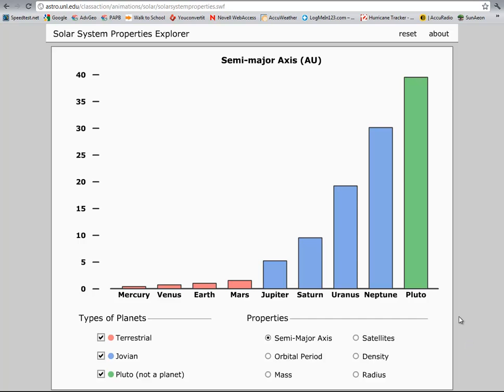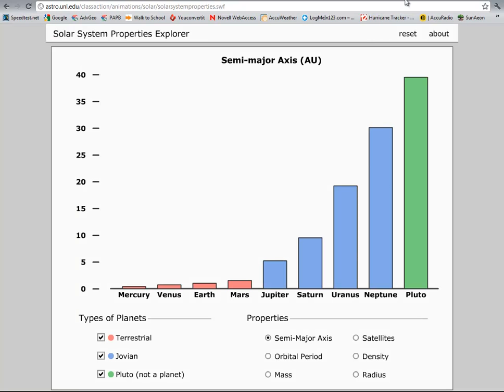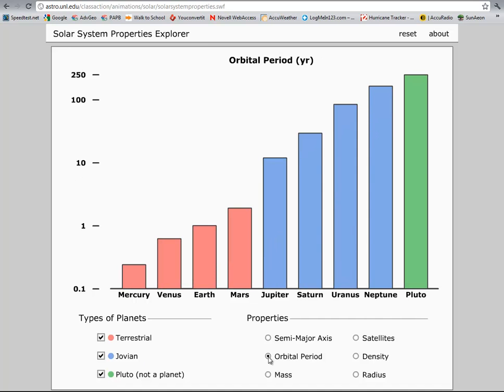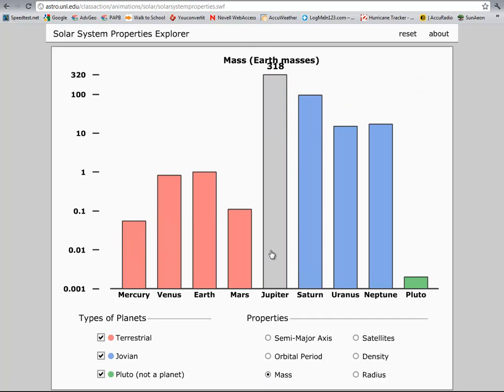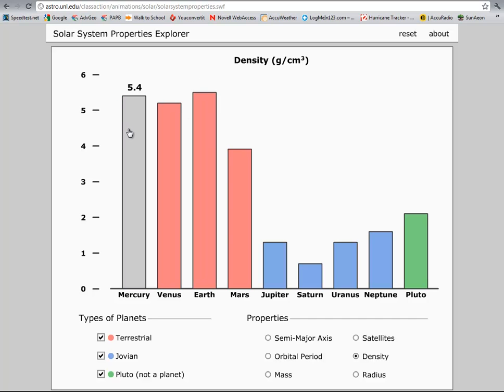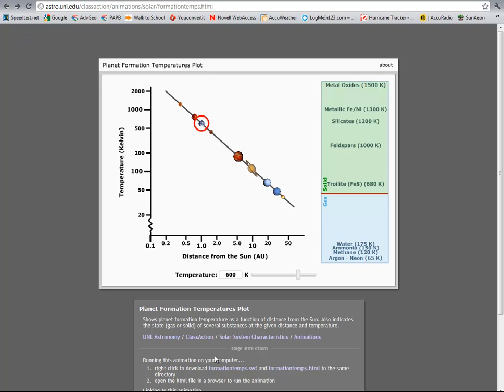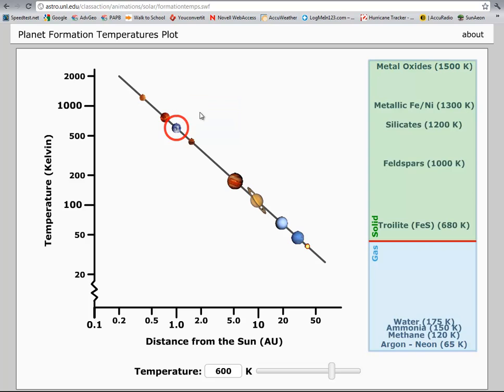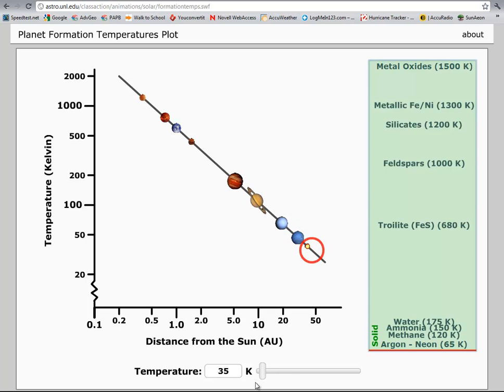Solar System Properties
Properties of the Solar System.  Things like Semi-major axis, Mass, Orbital period, Number of satellites, Density & Radius.  The 2nd part covers the type of planet all due to where it was able to "form".